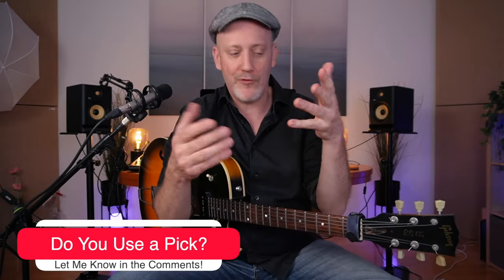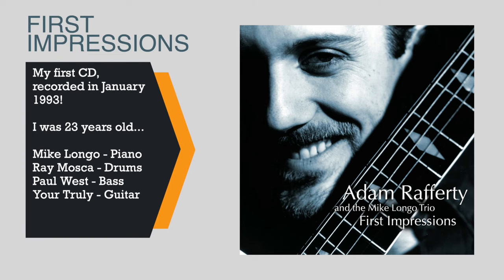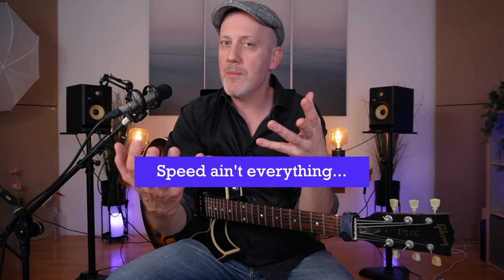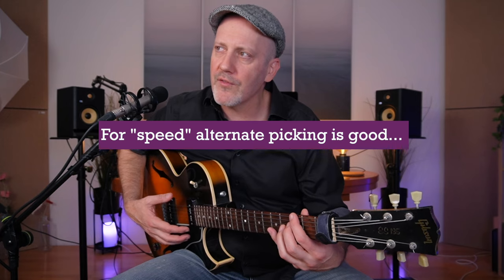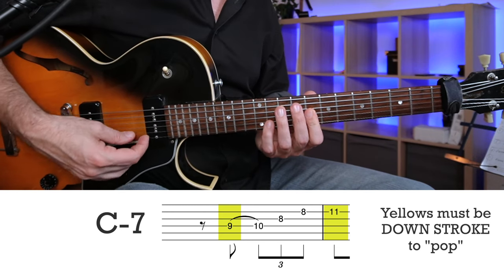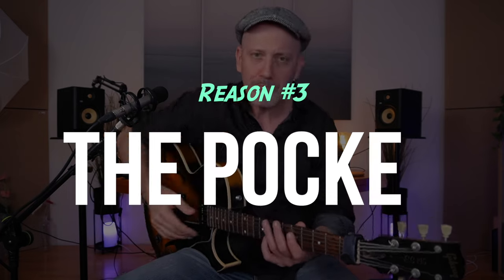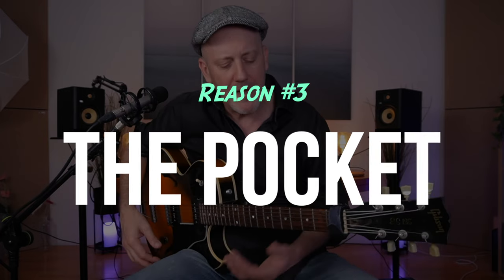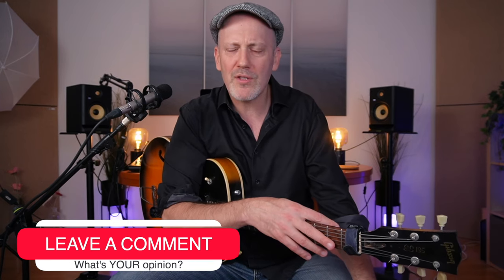3 reasons I've STOPPED using a pick for jazz guitar...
Here's why I've STOPPED using guitar picks forever and I'm using THUMB instead for electric and jazz guitar.

"Forever" is a pretty serious word, I know...but here goes :-)

After years of playing with a pick (and doing endless technical exercises) I still had musical problems I could not solve.

By switching to the THUMB, the 3 biggest problems I had with a pick simply VANISHED.

I'm not "copying" Wes Montgomery. It's just that he laid the solution out in plain sight...and after trying it, I can say that it works for me.

(There's more than one way to play, this is very personal. There are many pick players whom I absolutely LOVE!)

I hope you enjoy this video walkthrough of how switching to the THUMB and ditching the pick solved several of my musical problems.

Adam

TIME STAMPS:
00:00 Intro - Just Groovin' on G-7
00:46 Welcome!
02:14 My Jazz Guitar Influences
02:43 Playing "Impressions" with a pick in 1993
03:16 Musical Weaknesses I found with the pick
03:31 Reason #1 - The Tone
03:58 Reason #1 - The Timing (Bebop Phrasing)
05:47 Jazz phrasing demo (Tea for Two)
06:52 Reason #3 - The Pocket
07:17 Thumb Pocket demo - "Comin Home Baby"
07:42 Conclusion & thank you!

GEAR USED:
Guitar: Gibson ES 135, built 1996
Strings: Flatwound D'Addario 12's strings
No Amp, Just DI signal then mixed in Apple Logic
Lots of Love & hope you dig this jazz guitar video!

Adam

► Start learning my solo arrangements and get personal guitar coaching - FREE 14 day trial

► NEW - Join the "Fingerstyle Guitar Hangout Community" on Facebook